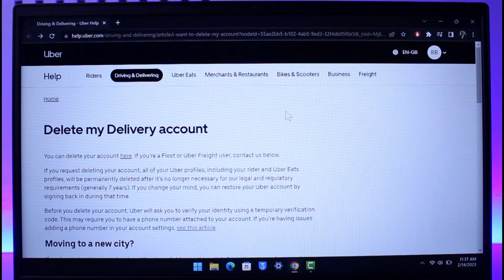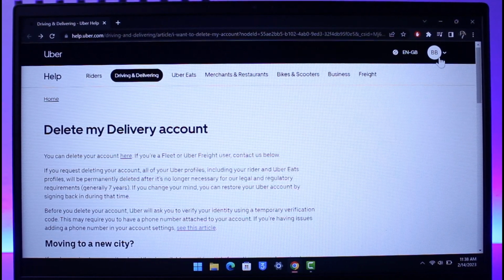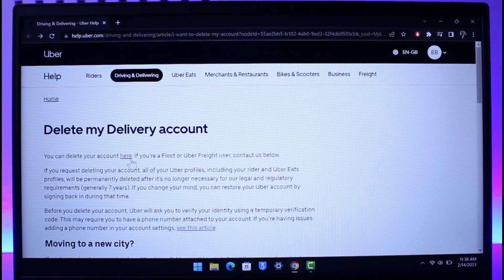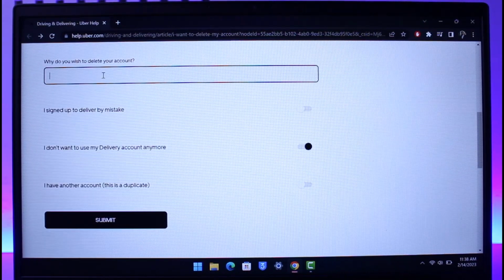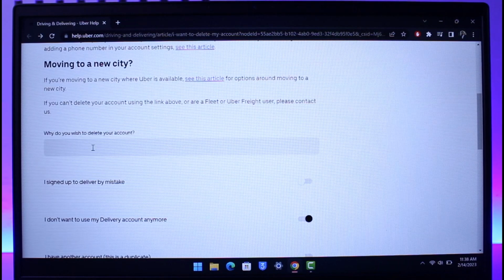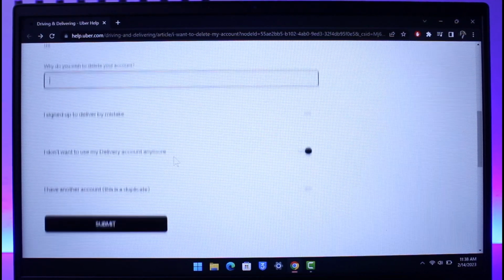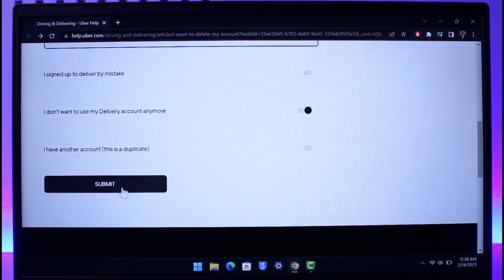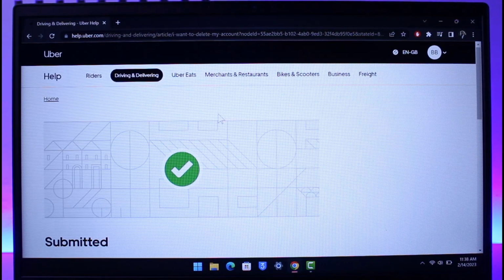How to Delete a Uber Eats Driver Account - Delete Delivery Account !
In this tutorial video, I will quickly guide you on how you can delete your Uber Delivery account. So make sure to watch this video till the end. We try to be responsive to as many questions as possible.

►  Chapters:
0:00 Introduction
0:11 Support Link
0:33 Delete Uber Delivery Account
1:15 Conclusion